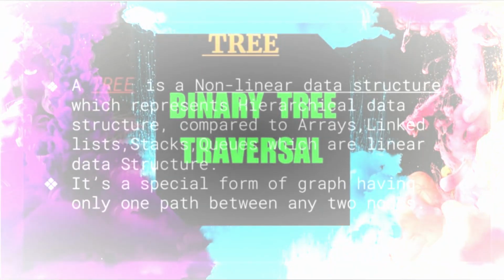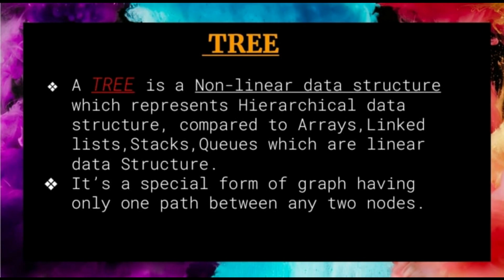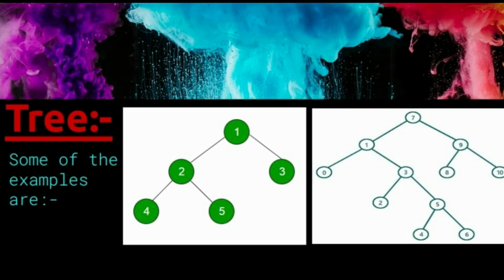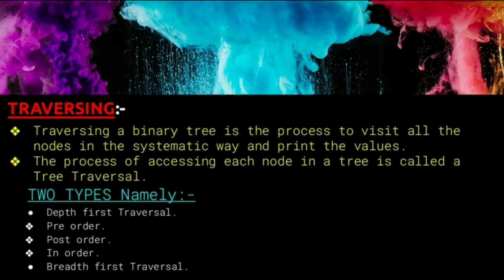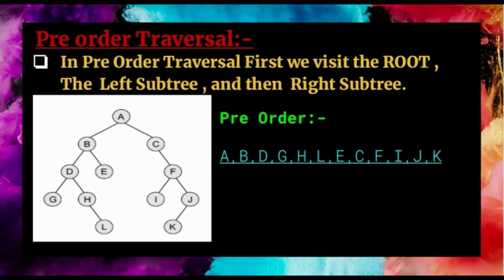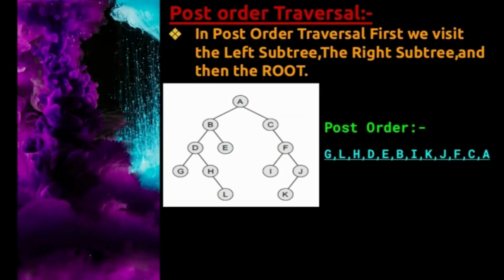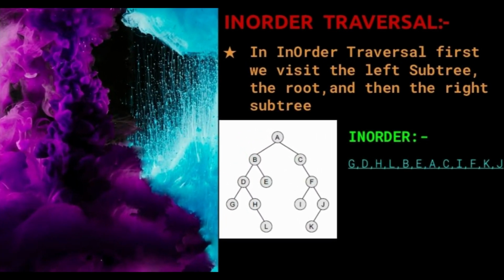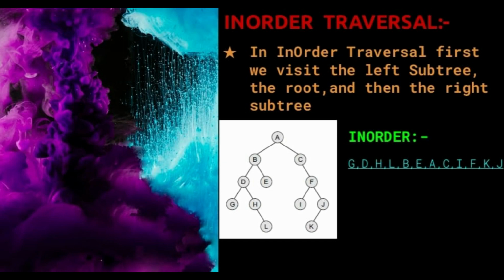Binary Tree Traversal Explanation